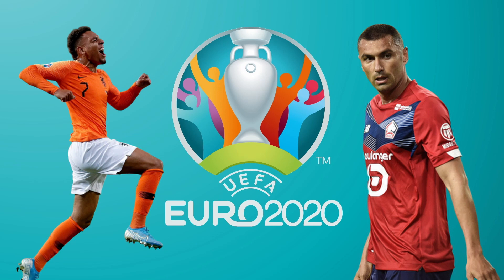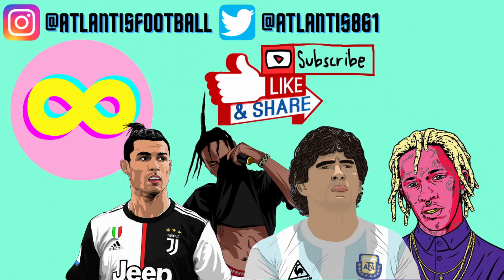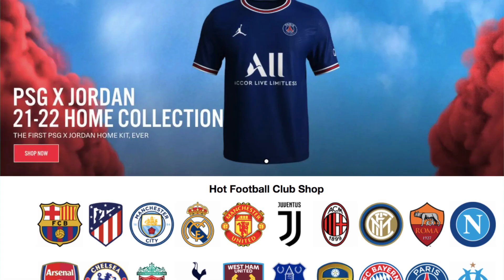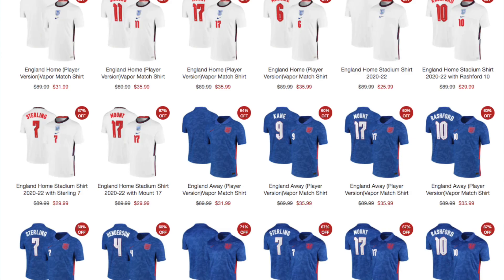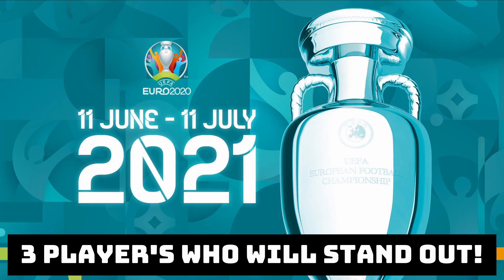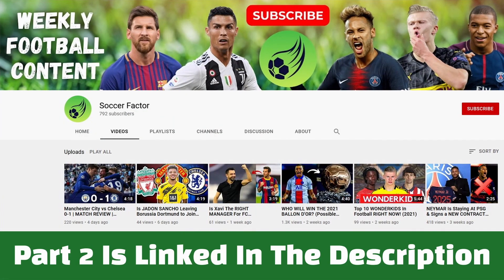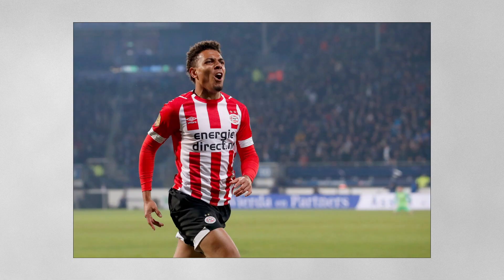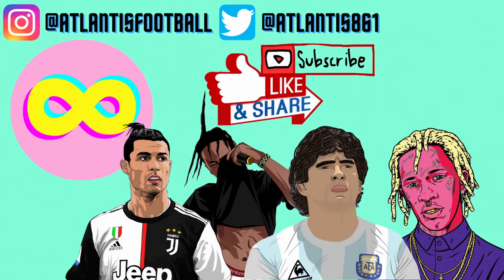Players to WATCH OUT for at EURO 2020!! Part 1/2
An analysis of 3 players to watch out for at the euros. Part 2 will be on soccer factors channel.

{WATCH THESE OTHER VIDEOS BELOW!!}

RECENT VIDEOS

MAN UTD VIDEOS